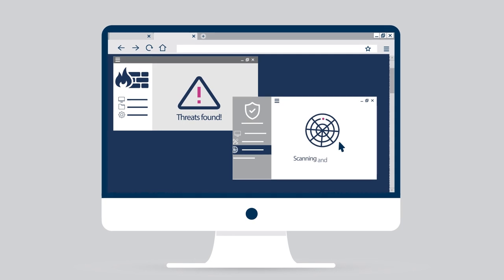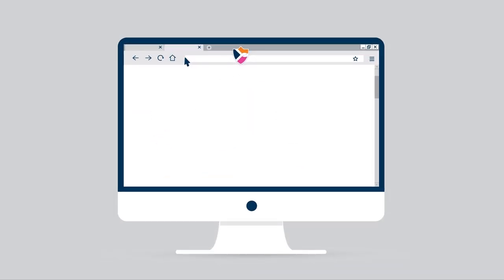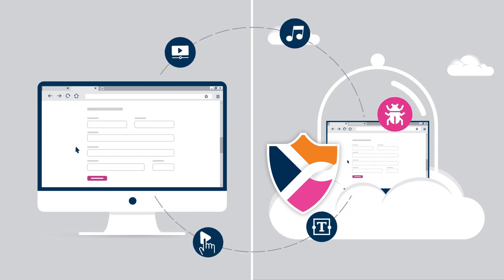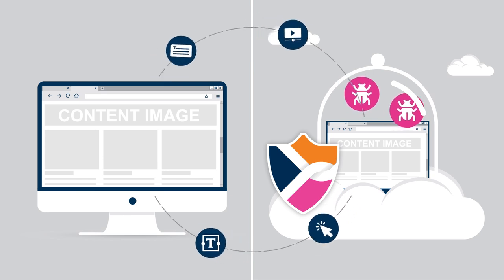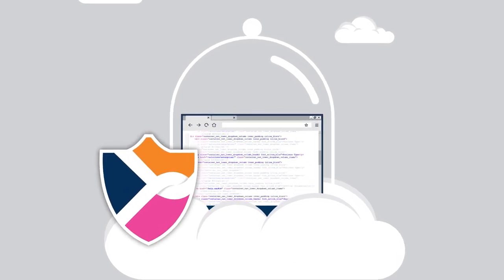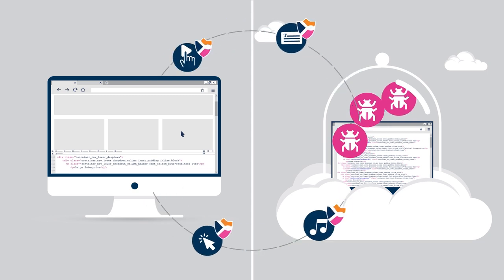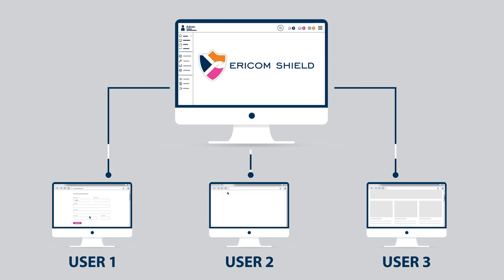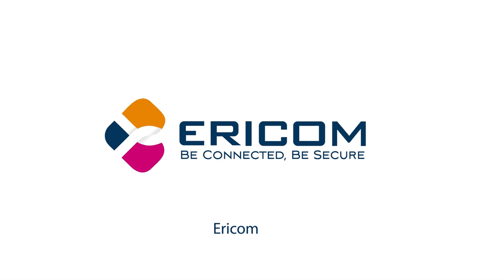Airgap Endpoints from Web-Based Attacks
Protect endpoints and enterprise networks from browser-borne threats, including malware, ransomware, drive-by downloads, malvertising and even zero-day threats, while allowing users to interact seamlessly with the websites they need.